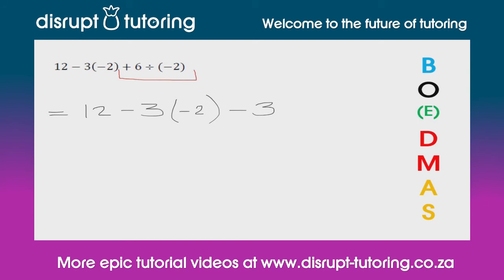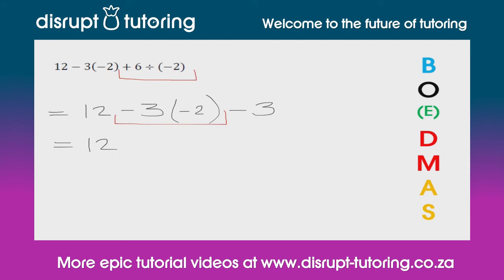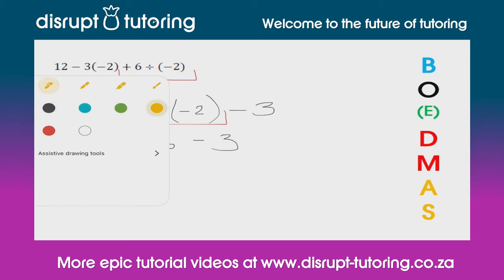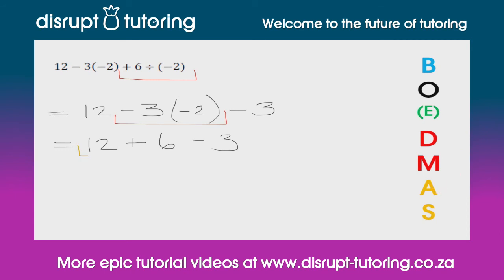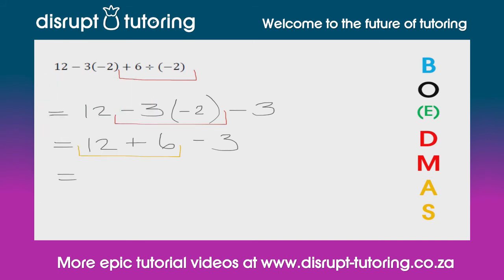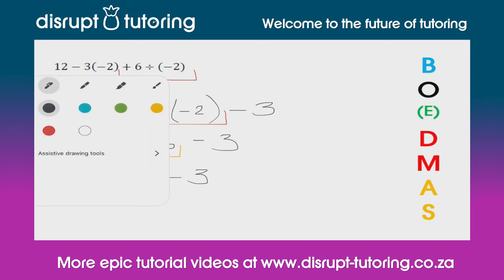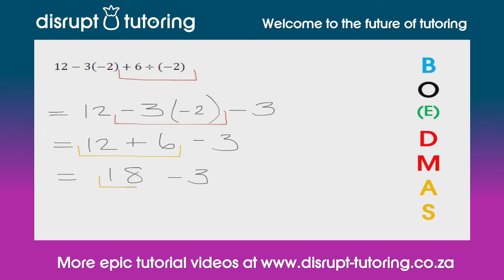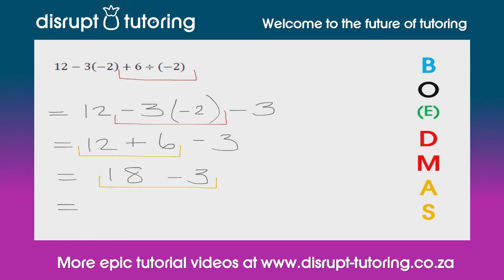#834 BODMAS division then multiplication then adding and subtracting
The question covered in this tutorial video was a DT original.